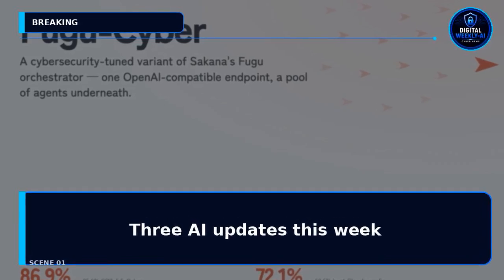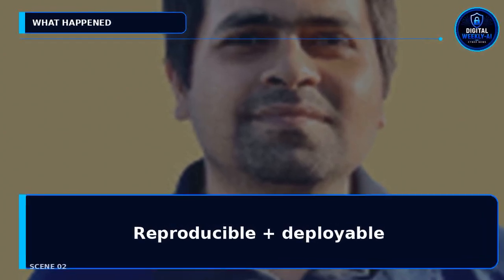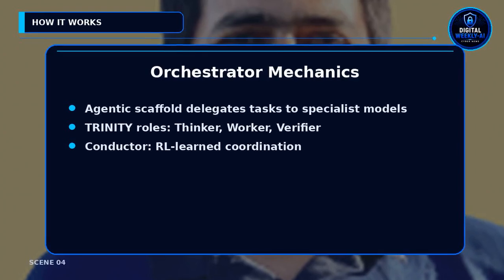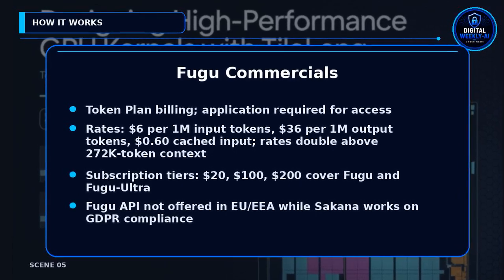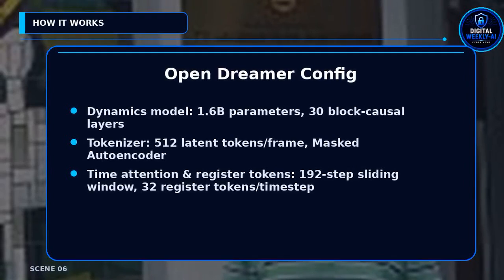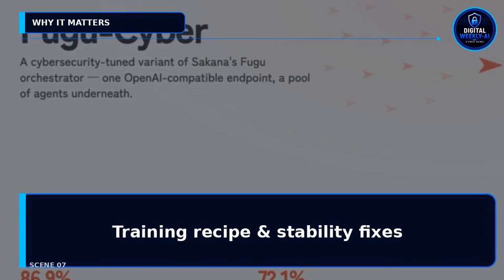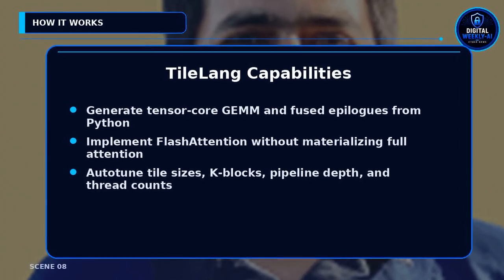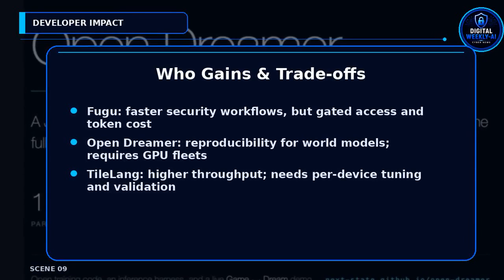Fugu‑Cyber, Open Dreamer, TileLang — This Week in Models & GPU Kernels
Three practical AI engineering updates landed this week. Sakana AI released Fugu‑Cyber (model ID fugu-cyber-v1.0), a security‑specialized endpoint inside the Fugu orchestrator with published benchmark numbers on CyberGym and CTI‑REALM. Reactor published Open Dreamer, a JAX/Flax reproduction of the Dreamer 4 world‑model pipeline with a full training recipe and demos. And a TileLang tutorial showed how to write, inspect, and autotune high‑performance GPU kernels for tensor‑core GEMM, fused epilogues, FlashAttention, and row‑wise softmax.

This video explains what changed, how each system works, concrete configuration and training details, and who benefits.

Chapters
00:00 Hook
00:25 Quick overview
01:00 Sakana: Fugu‑Cyber highlights
02:00 Fugu: architecture, pricing & access
03:00 Open Dreamer: what was reproduced
04:10 Open Dreamer: training recipe & stability fixes
05:20 TileLang: kernel design and autotuning
06:10 Developer impact and trade‑offs
07:10 Takeaway
07:50 Sources

Pinned comment:
Which of these three updates would you try first in your stack: a gated orchestration endpoint for specialized tasks, an open Dreamer 4 training recipe, or TileLang kernel autotuning? Say which one and why — we’ll highlight useful replies in the next video.

Chapters:
00:00 Hook
00:25 Quick overview
01:00 Sakana: Fugu-Cyber highlights
02:00 Fugu: architecture, pricing & access
03:00 Open Dreamer: what was reproduced
04:10 Open Dreamer: training recipe & stability fixes
05:20 TileLang: kernel design and autotuning
06:10 Developer impact and trade-offs
07:10 Takeaway
07:50 Sources